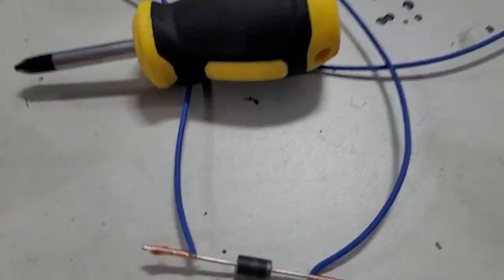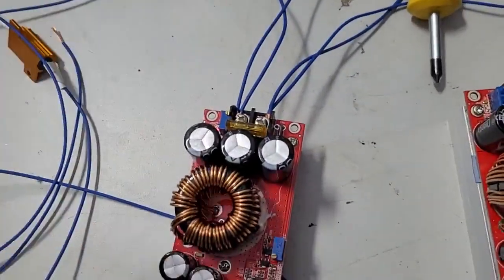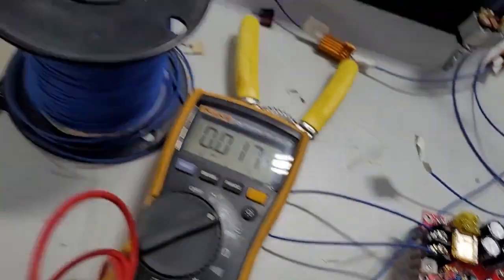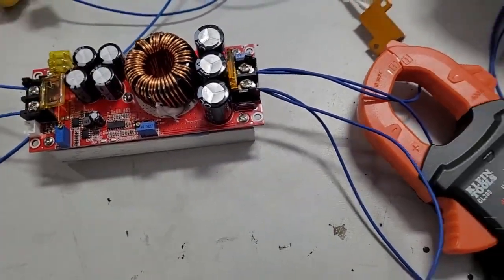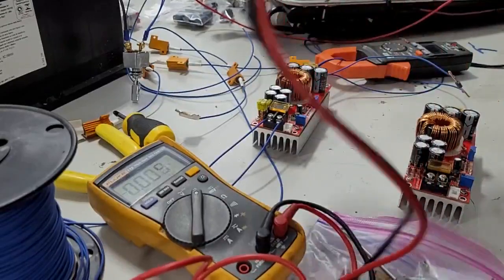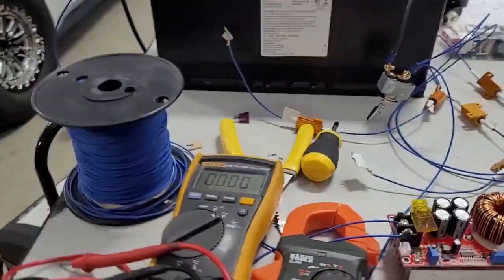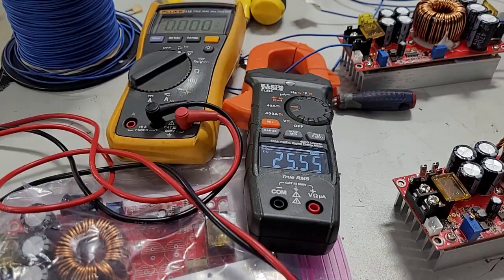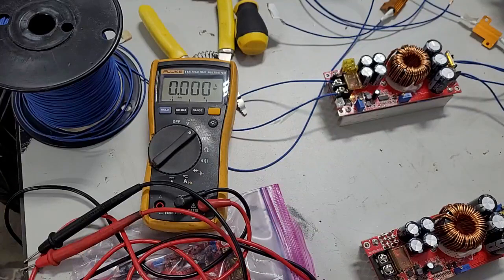Destruction (development) of 17V System Pt 2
More testing to understand system performance.